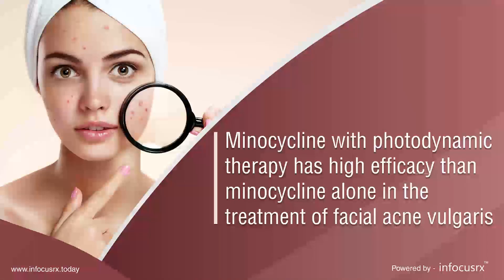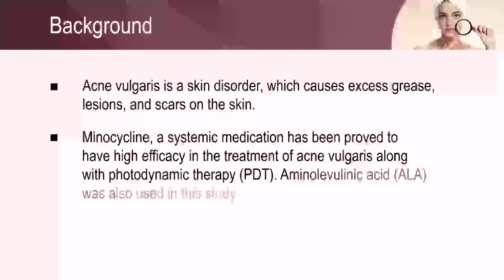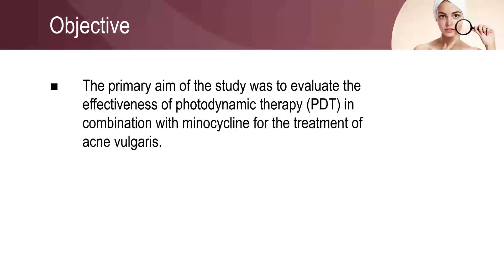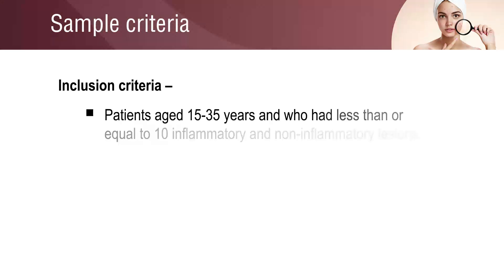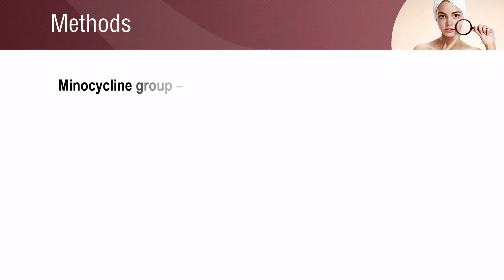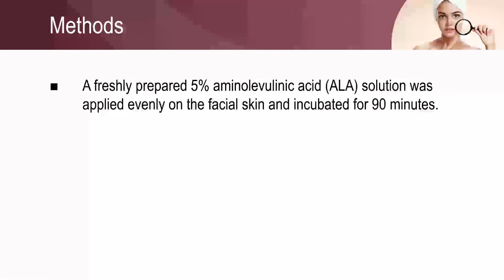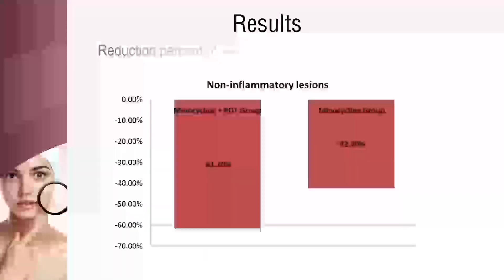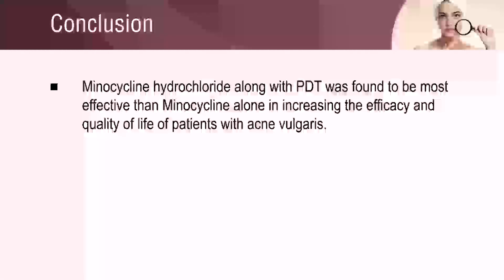Minocycline, photodynamic therapy is efficacious than minocycline in treatment of acne vulgaris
Efficacy of photo dynamic therapy in combination with minocycline for the treatment of moderate to severe facial acne vulgaris and influence on the quality of life.